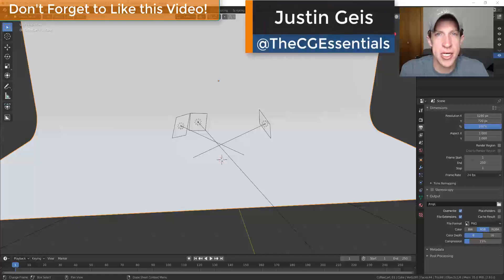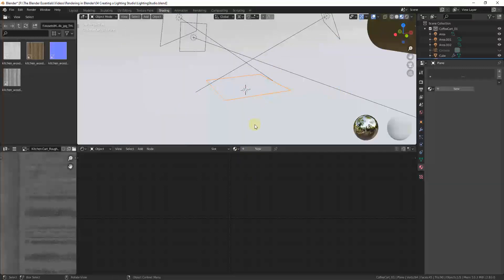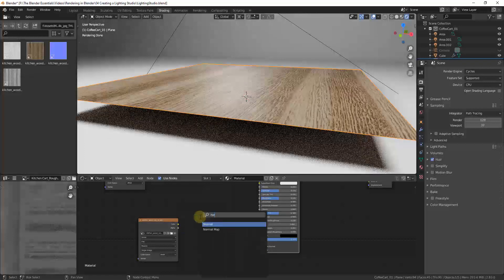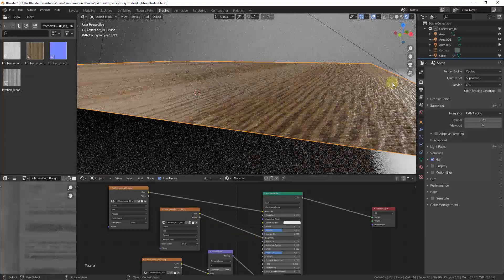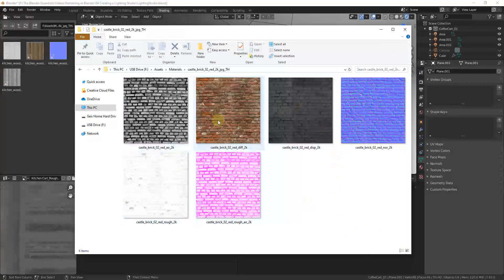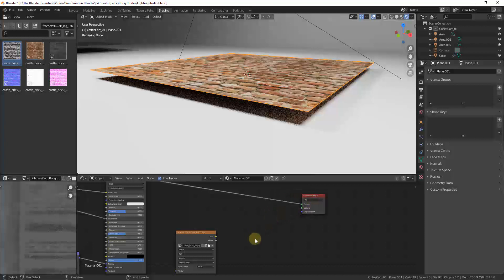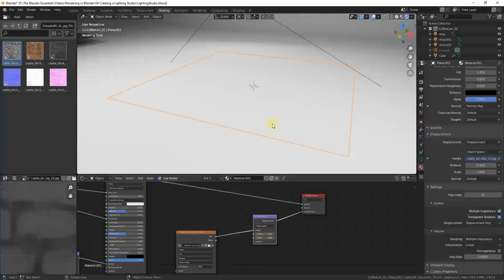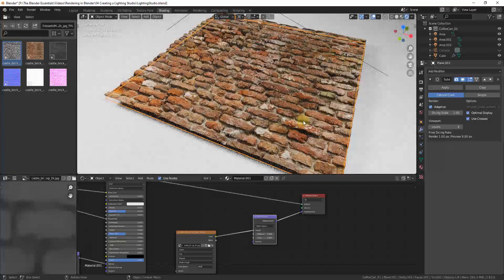Using NORMAL MAPS and DISPLACEMENT MAPS in Blender! PBR Material Tutorial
In this video, learn how to set up your material notes to use normal maps to simulate bumpiness and displacement maps to show actual rough 3D geometry using nodes inside of Blender!